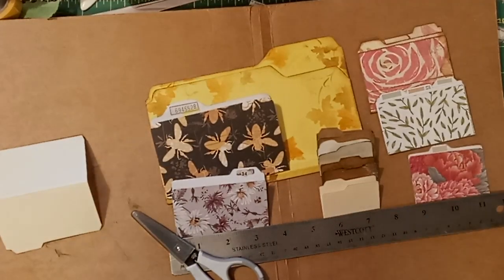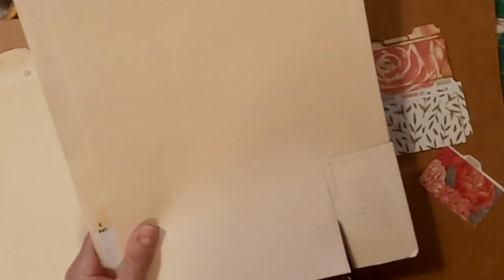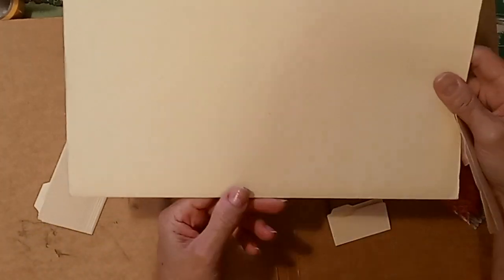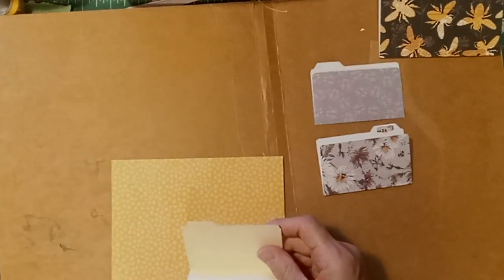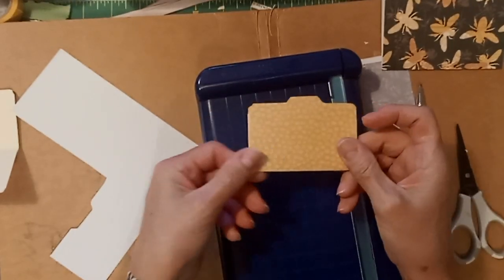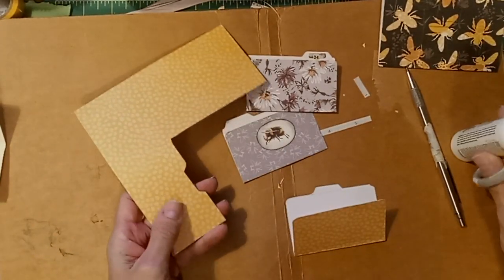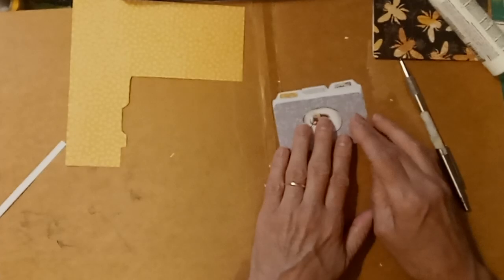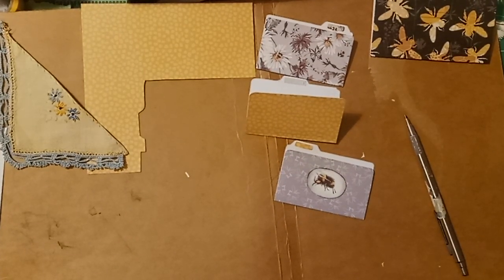Junk Journal Miniatures 5. Tiny folders!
Make unique ephemera.  In this quick video I show you how to make your own template using recycled file folders to make endless miniature file folders 📂 from old file folders, or scrapbook paper. Here's a link to the paper I used from an Amazon store